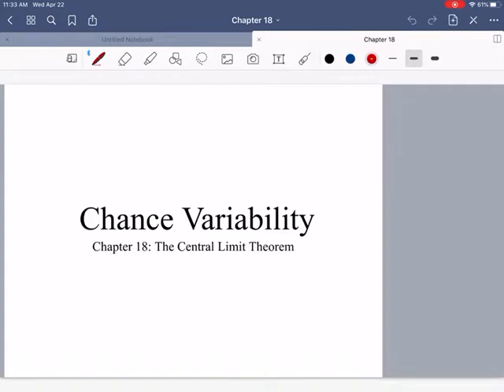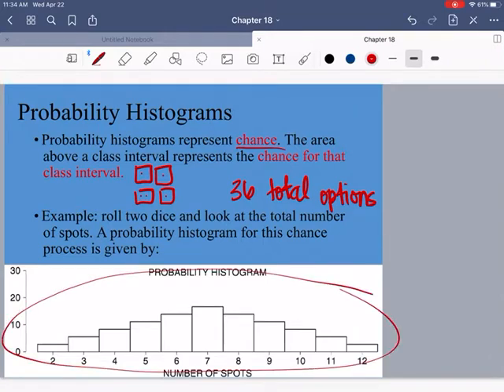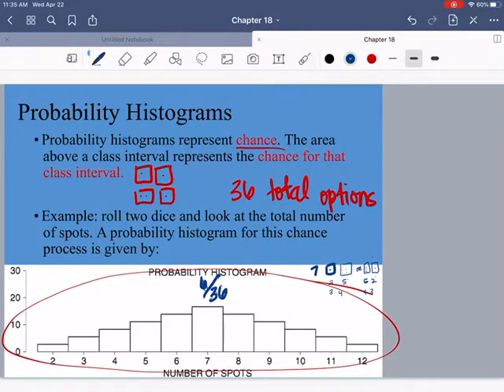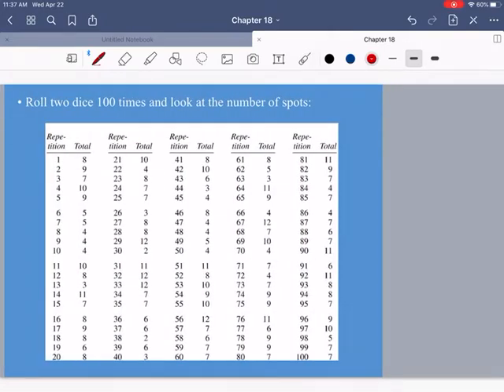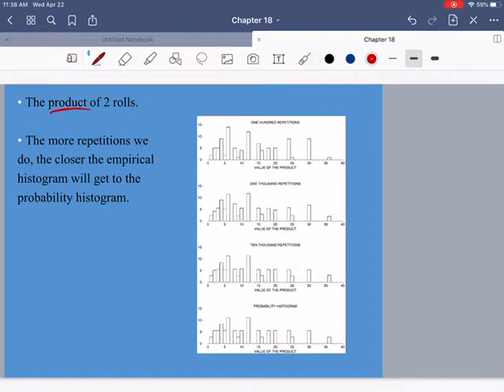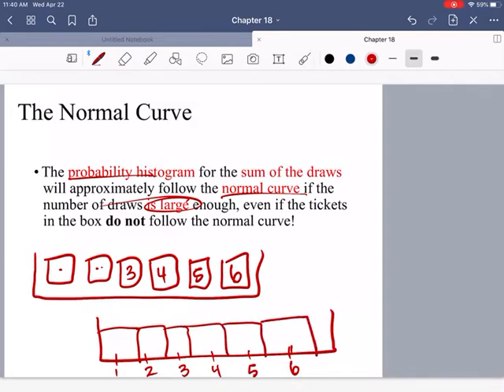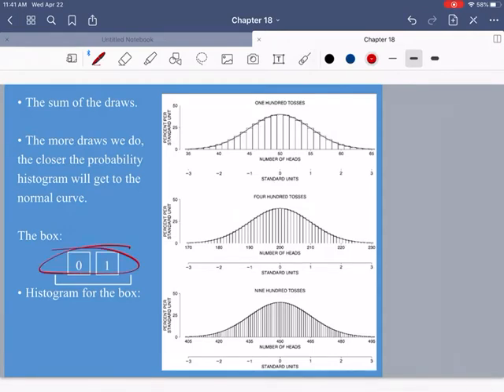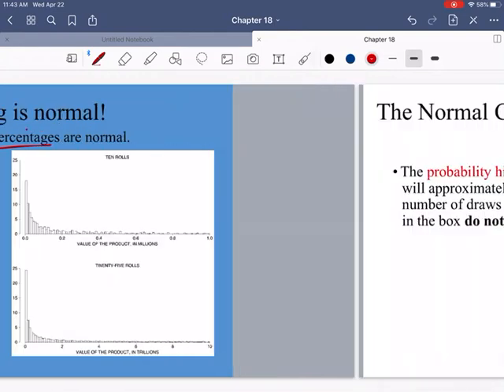Ch. 18 Stat 1040